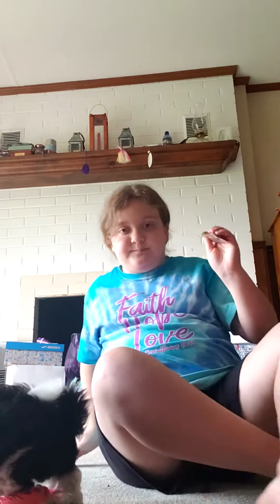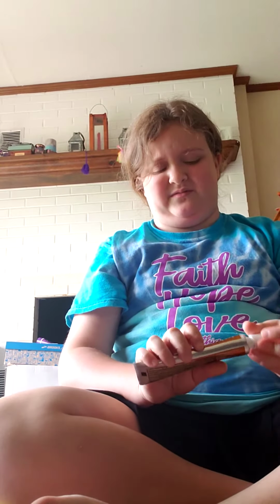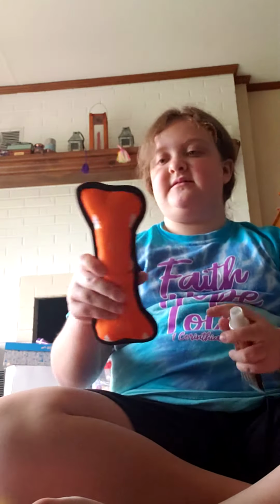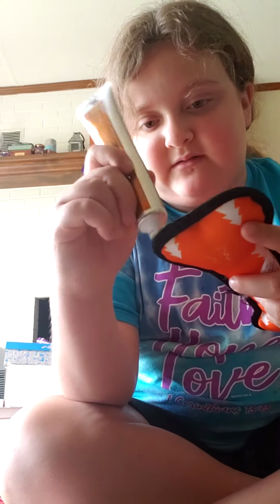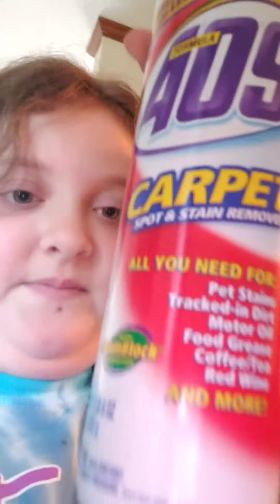Things I use with my pup (pt.2)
Again sorry how crazy it was but thats just the way I like it 👌